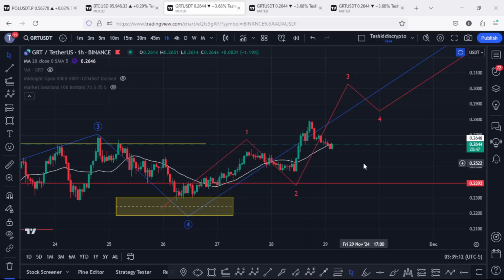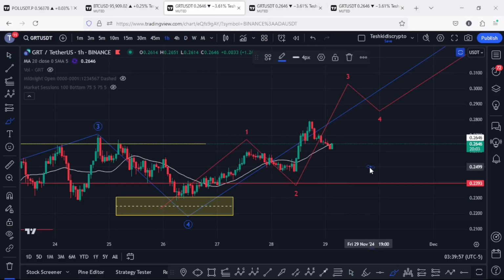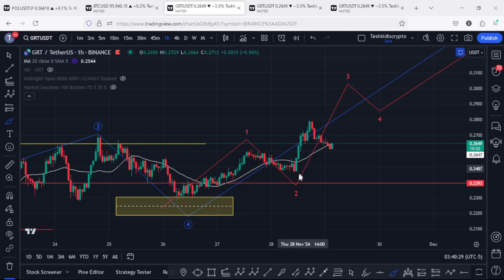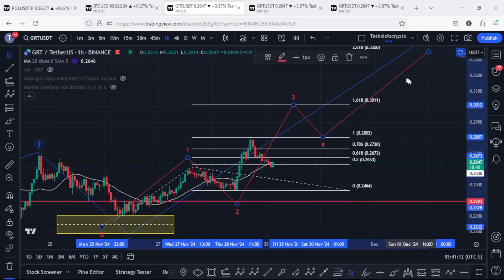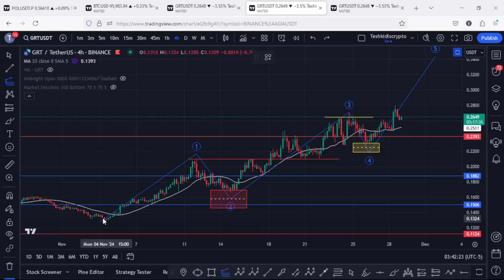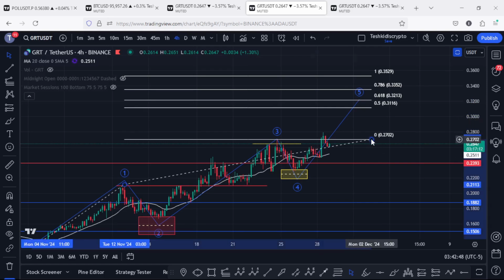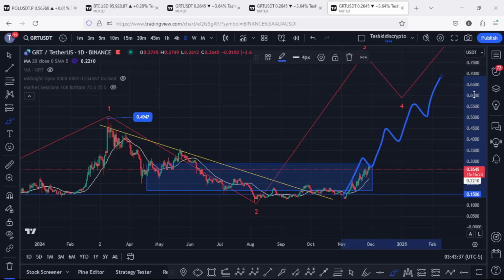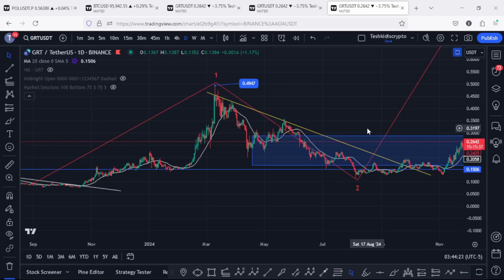🚨THE GRAPH (GRT) WILL NEVER SEE THESE PRICES AGAIN [NEXT TARGETS]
🚨IS THE GRAPH (GRT) WILL NEVER SEE THESE PRICES AGAIN [NEXT TARGETS]